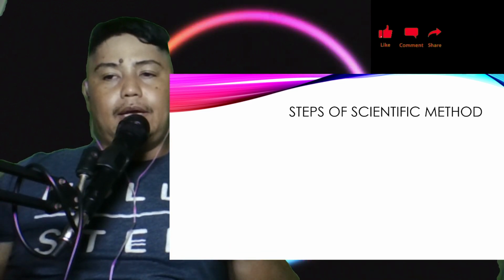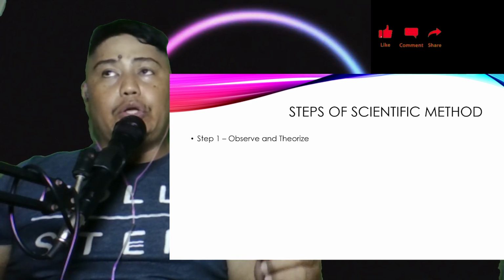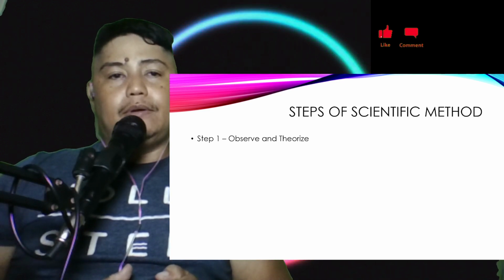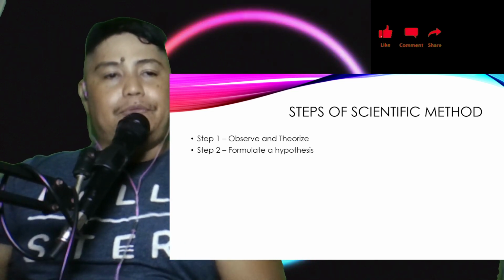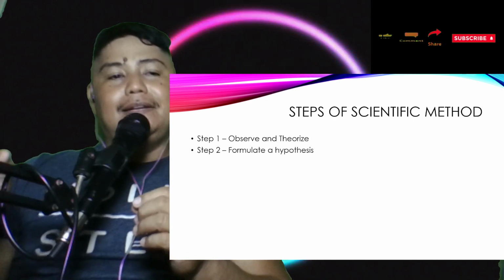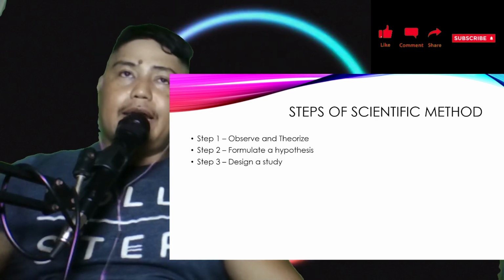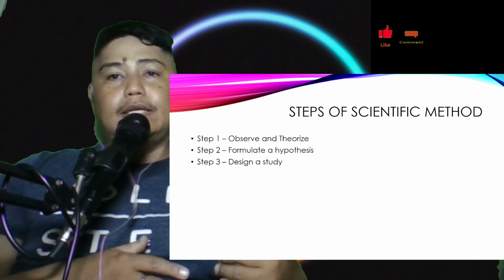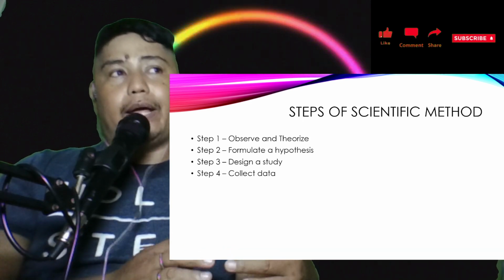5 Things Psychology Practitioners are Afraid Of psychology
5 Things Psychology Practitioners Are Afraid Of. Steps in scientific method in psychology.